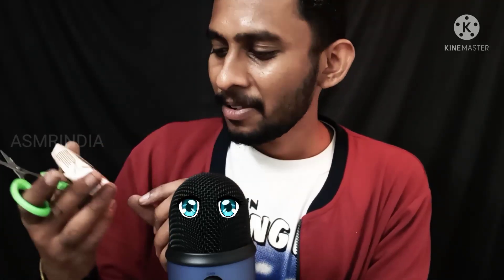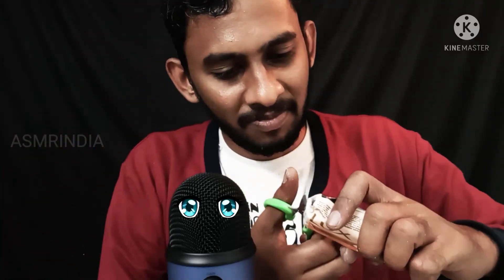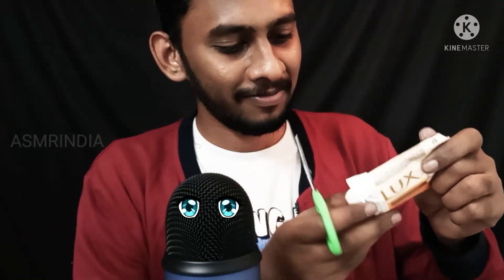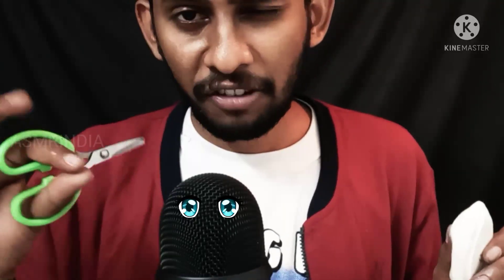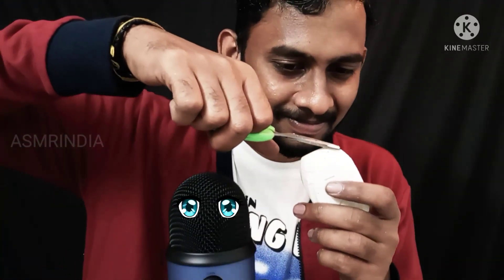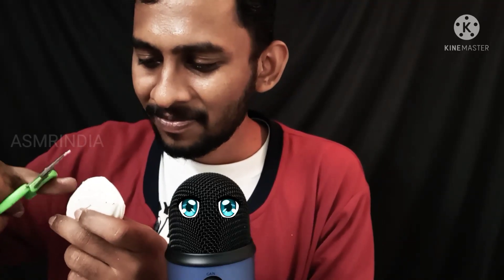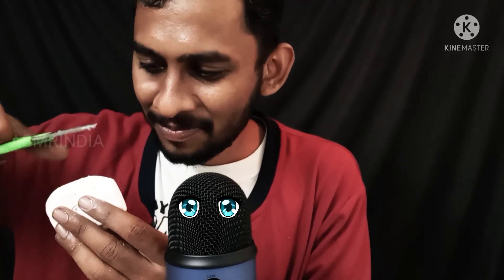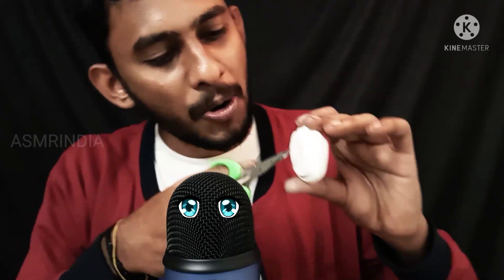ASMR SOAP CUTTING SOUND WHITE COLOUR LUX SOAP CUTTING SOUND DEEPSLIP 💯 TRIGGERES SOUND DEEPSLIP 💯